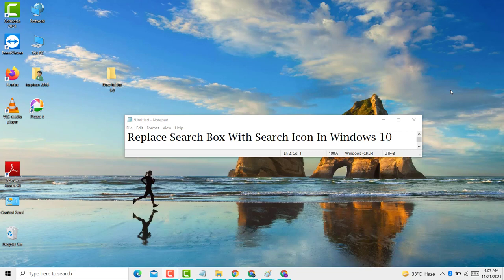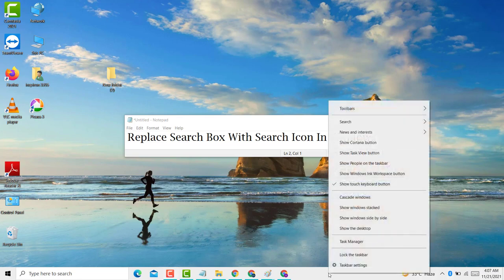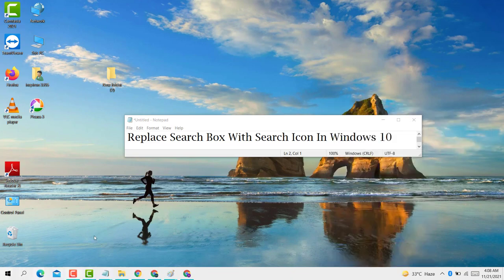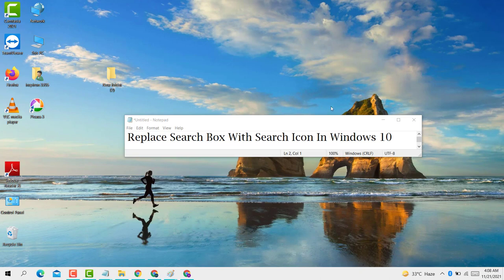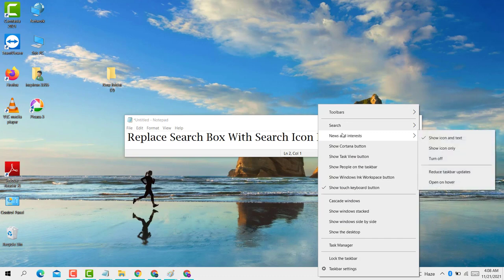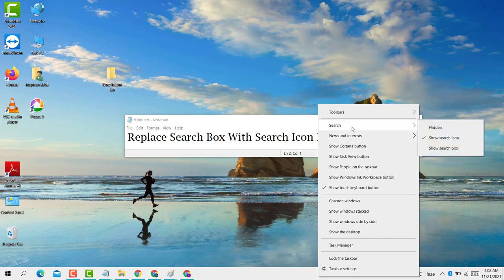How to Replace Search Box with Search Icon on Windows 10/11 Taskbar